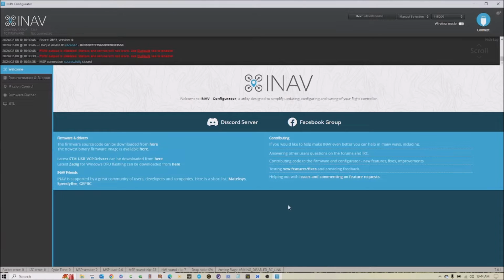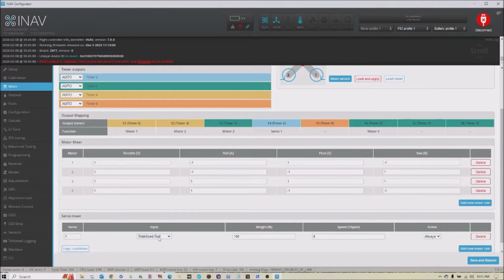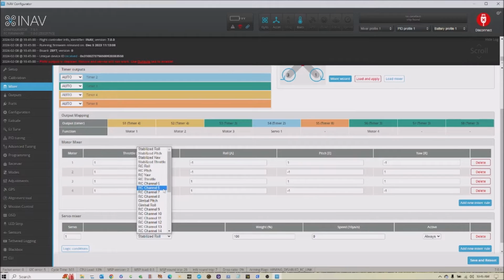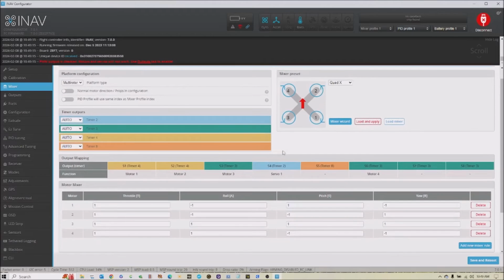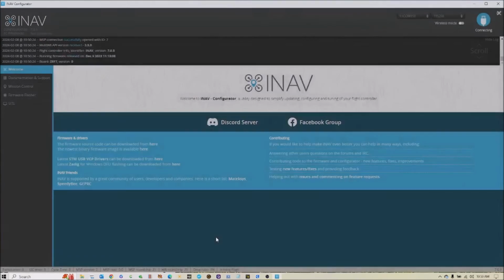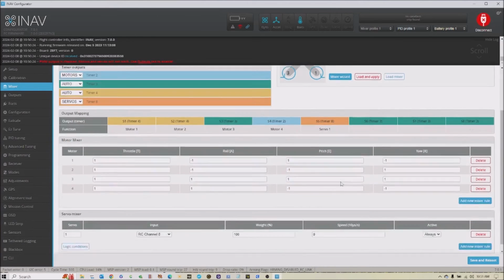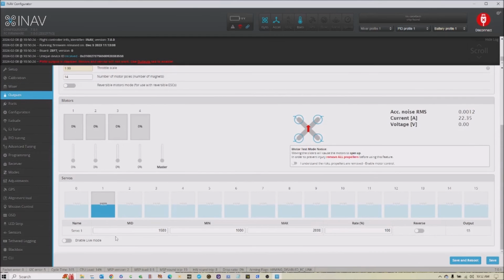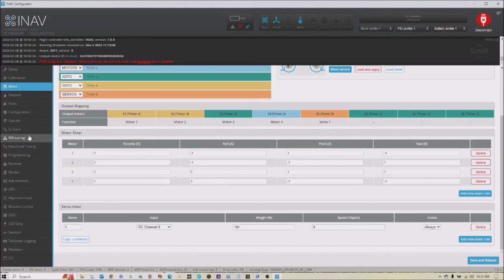Adding a Servo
This video goes over adding a servo to a ZeeZ F7 V3 flight controller loaded with INAV 7. (sorry for the low resolution)